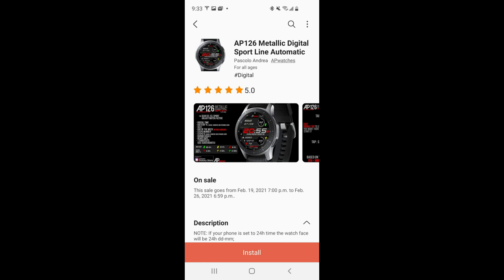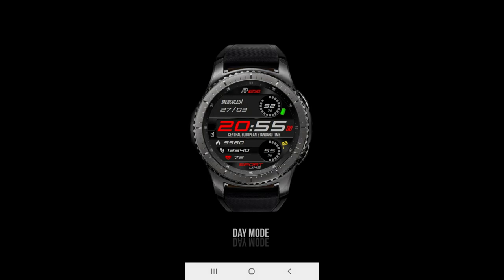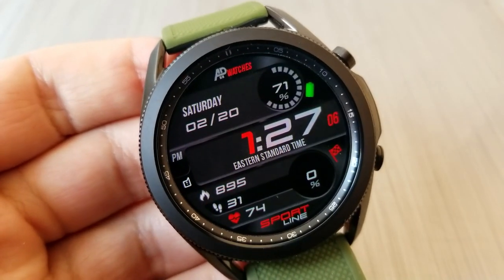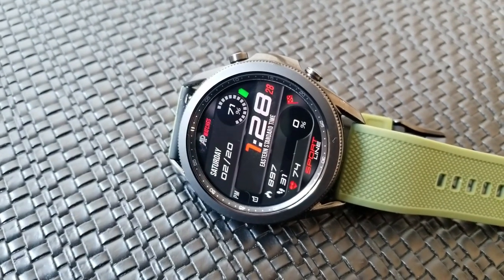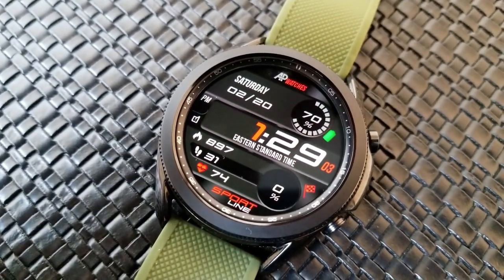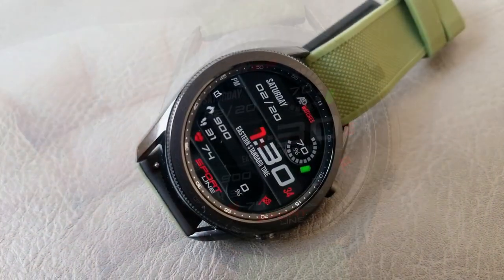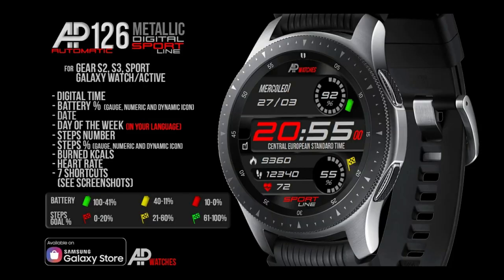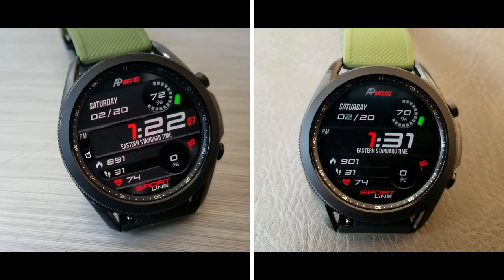FREEBIE ALERT! Samsung Galaxy Watch 3 Watch Face - Jibber Jab Reviews!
Grab this sporty all digital watch face for FREE but only until Feb 26th!

Samsung Watchfaces
Smartwatch